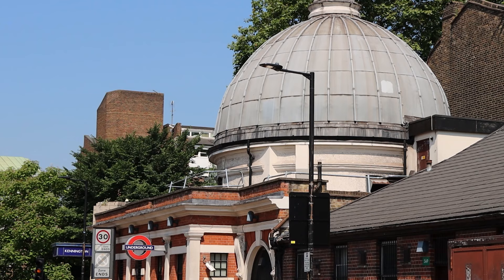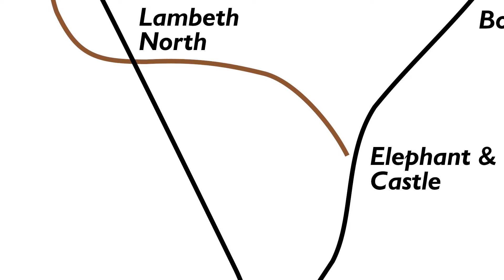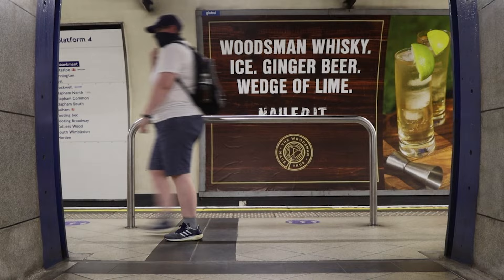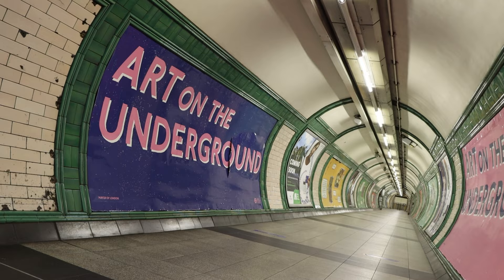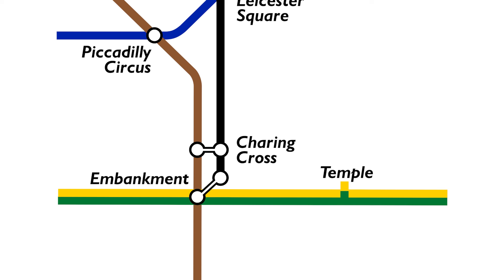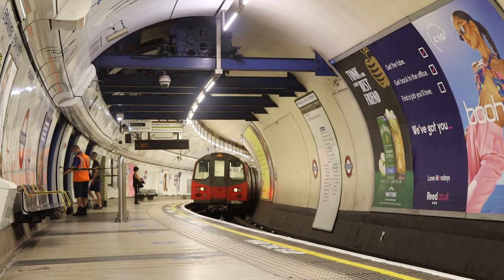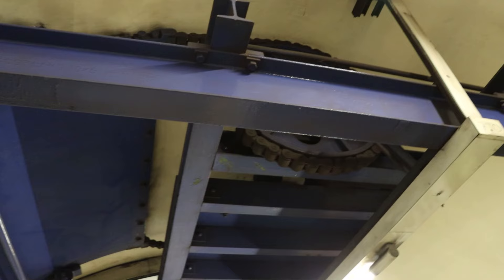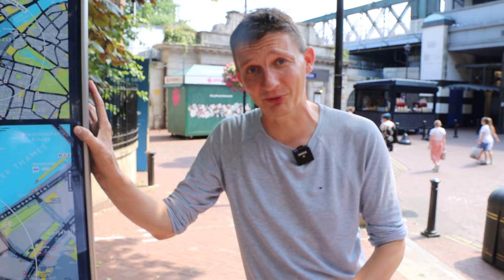The Northern Line's Other Secret Loop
Regular Tube Nerds will know of the Kennington Loop on the Northern Line, but the Northern actually has a second loop of track (that's no longer in use) that predates the one at Kennington! Let's go see where it is

Many thank to Ian Visits for the use of the photo that he scanned from the National Archives, read his page here for more

He also has photos on his site that were sent into him if you want to see what it looks like!

Additional thanks to Andera Vail for her camera assistance.